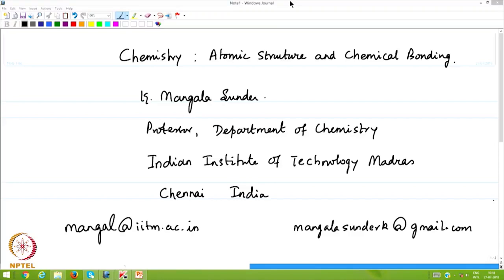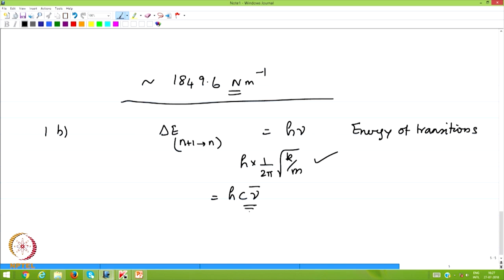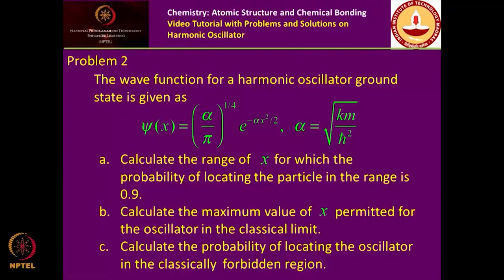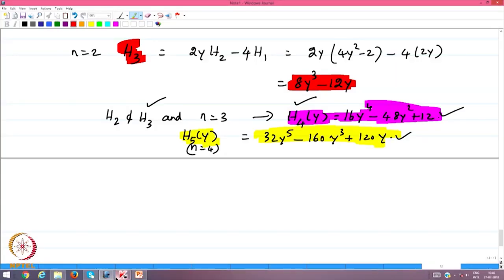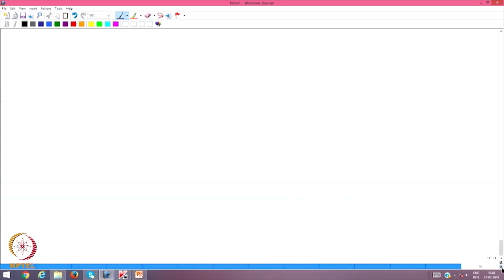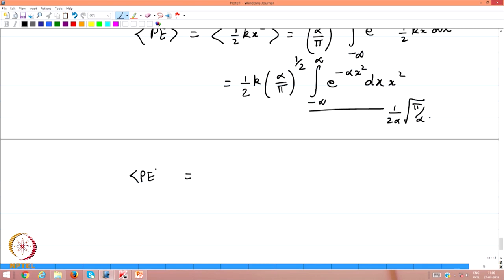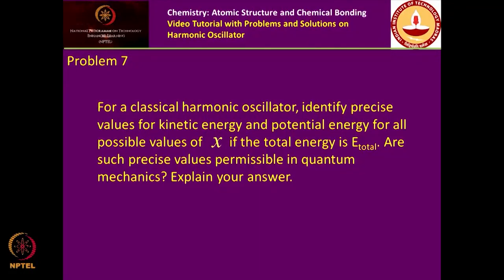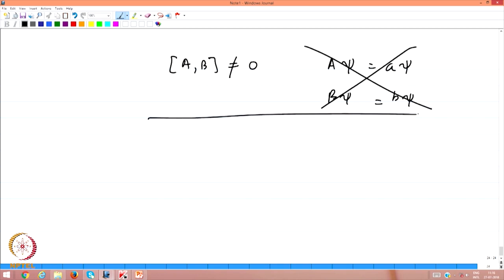Problems and Solutions for Harmonic Oscillator